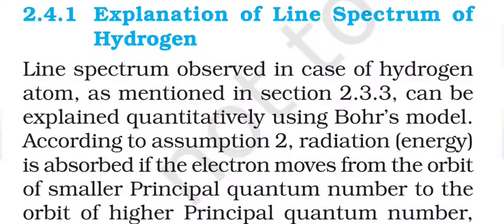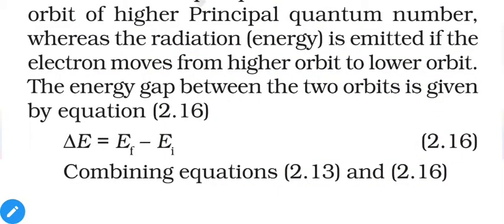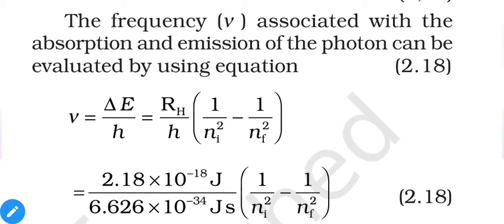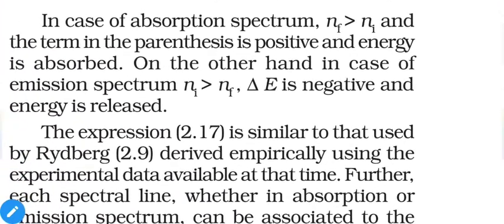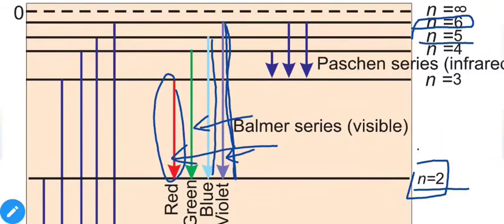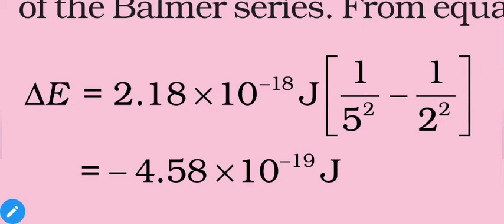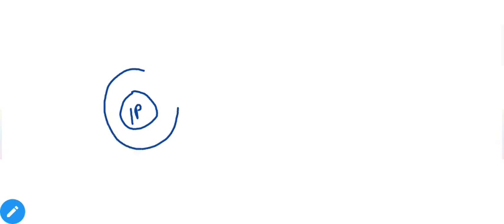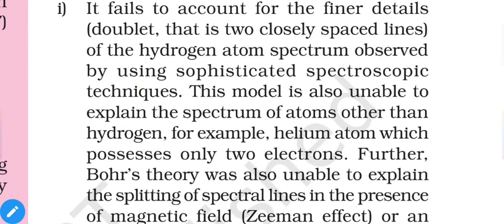Eng. 11 Sci. Chem. Chep. 2 Structure of Atom, Lecture-12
Explanation of Line Spectrum of Hydrogen, Limitations of Bohr's Model, Problems: 2.10, 2.11